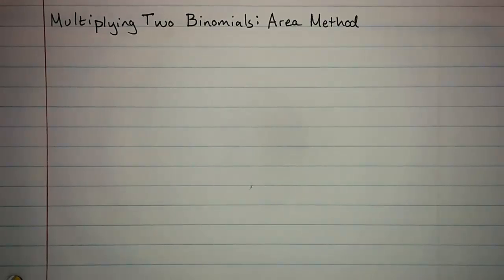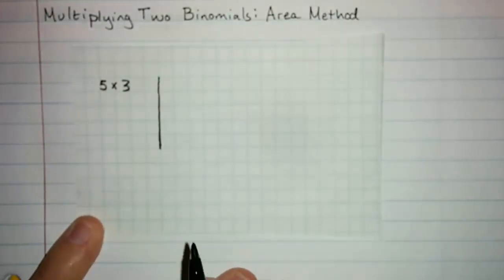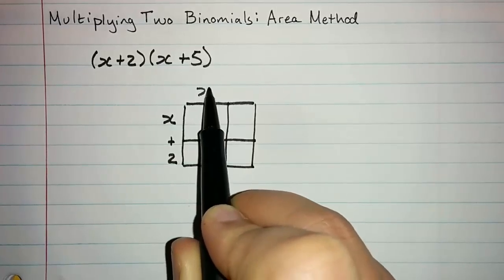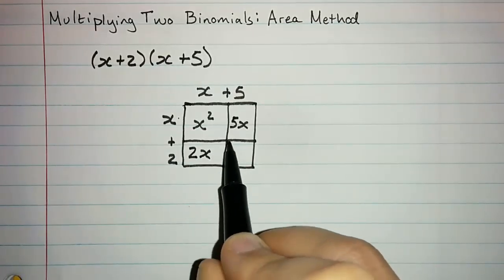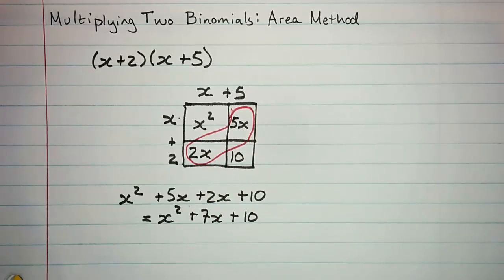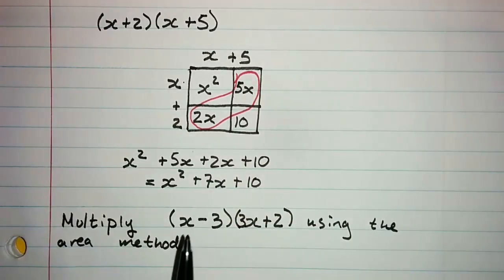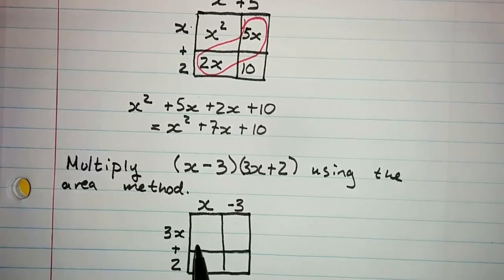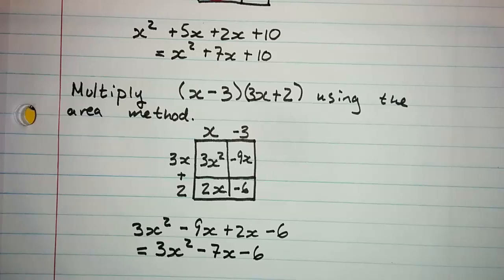5.3.3 - Multiplying Two Binomials: Area Method